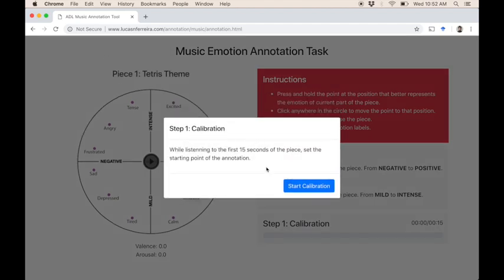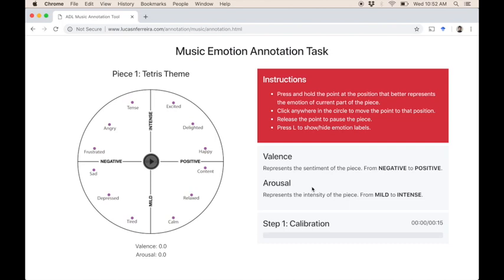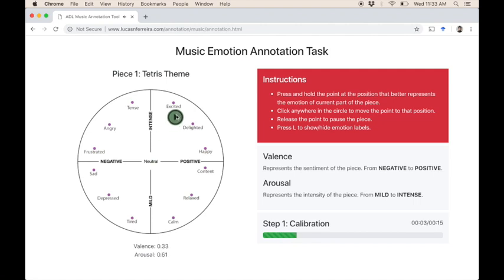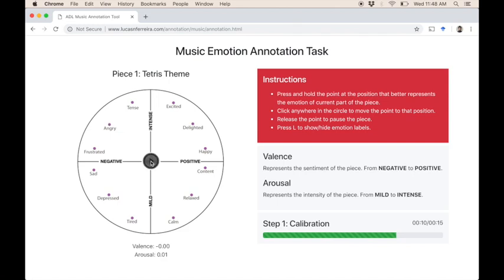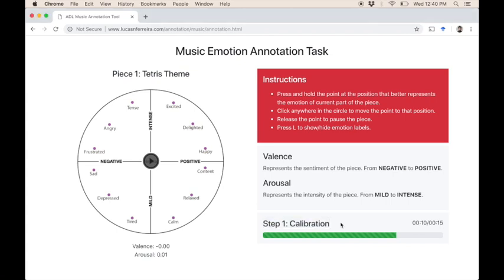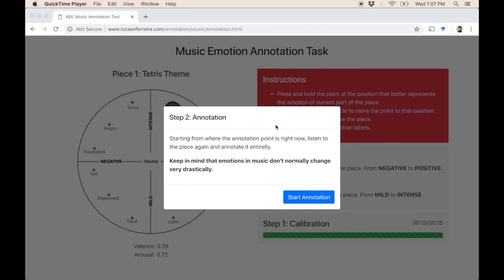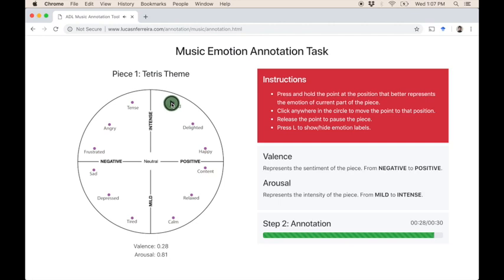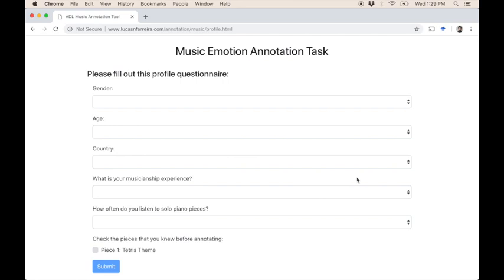ADL Music Emotion Annotation Tutorial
This video is a tutorial on how to use the ADL Music Emotion Annotation Tool. This tool supports annotation of music pieces according to the Circumplex (valence-arousal) model of emotion.